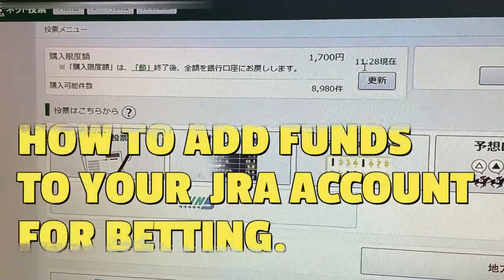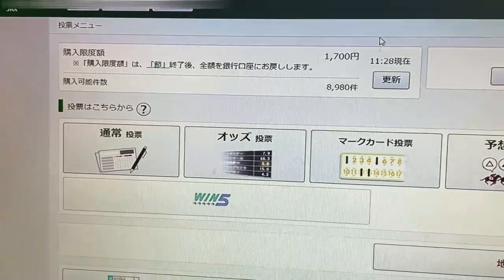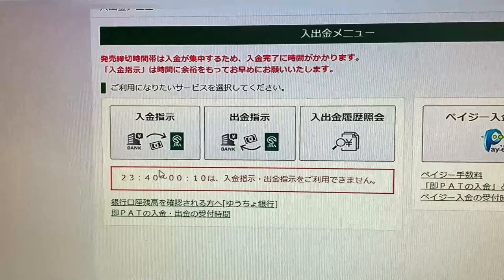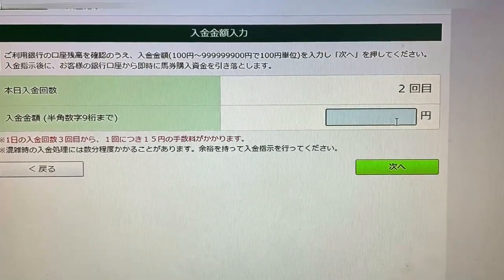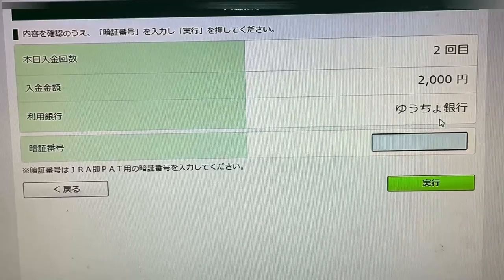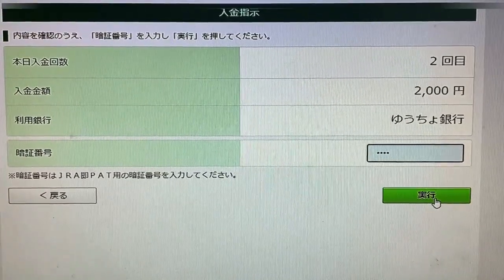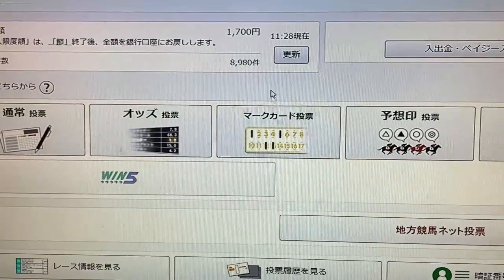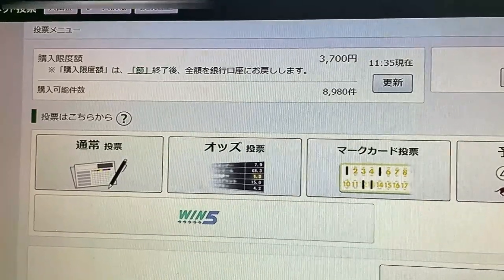HOW TO DEPOSIT FUNDS TO YOUR JRA ACCOUNT TO START BETTING horse racing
This is for those interested in playing online horse racing with JRA.